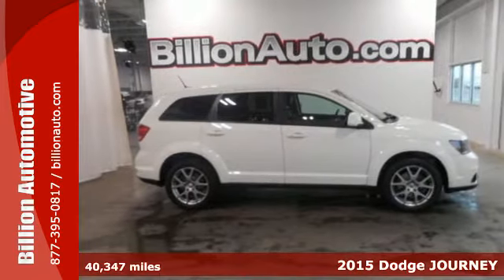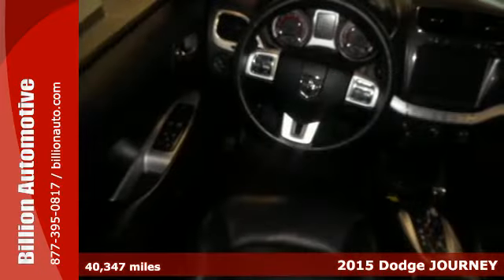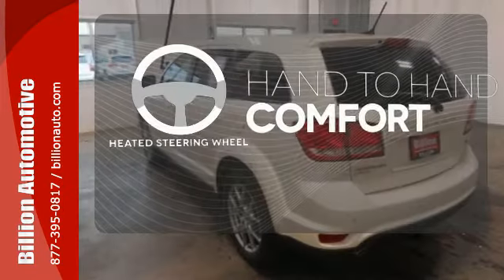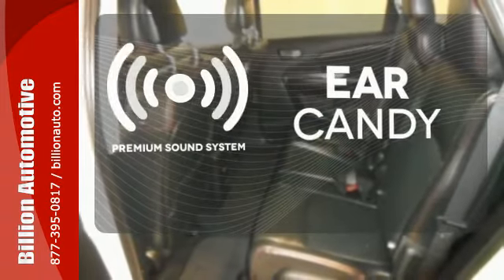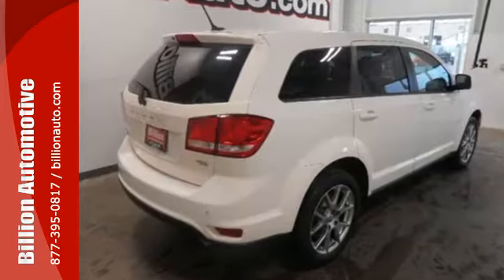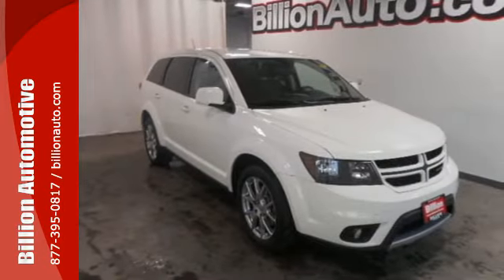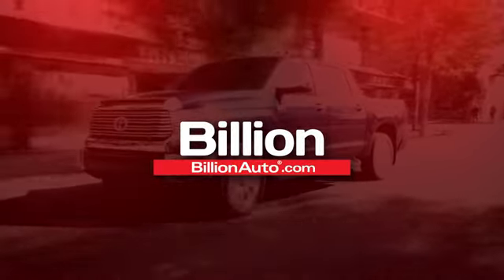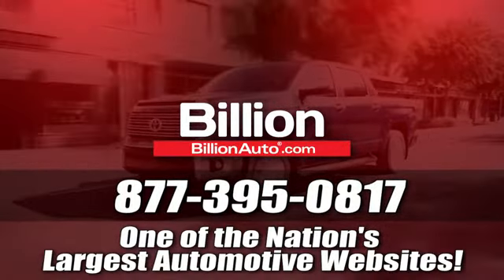Used 2015 Dodge JOURNEY Rapid City Car- For- Sale, SD #64431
Year: 2015
Make: Dodge
Model: JOURNEY
Trim: R/T
Engine: V6
Transmission: Automatic
Color: White
Interior: Black/Red
Mileage: 40347
Stock #: 64431
VIN: 3C4PDDEG0FT512594

Address:
19 Midwest Locations